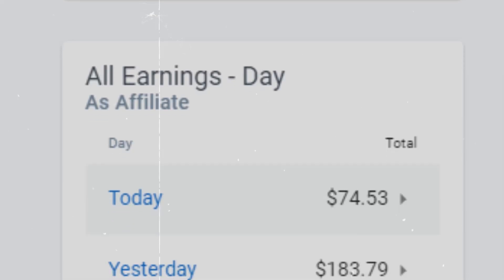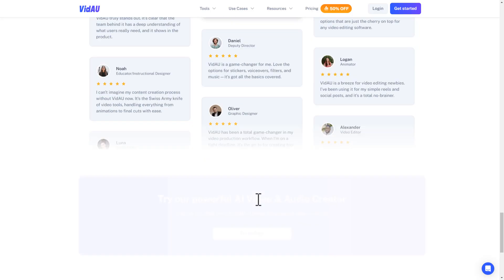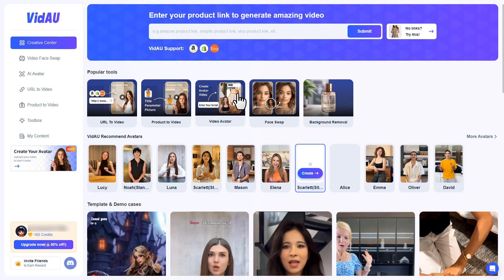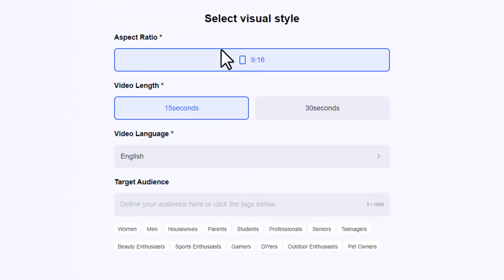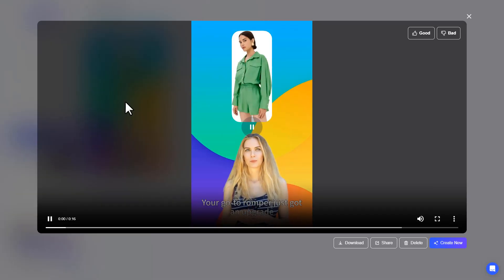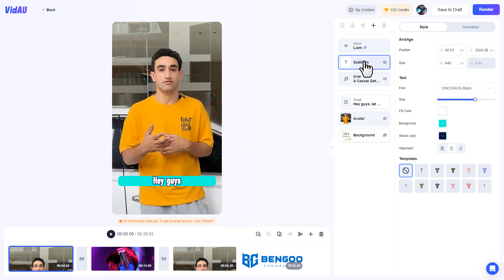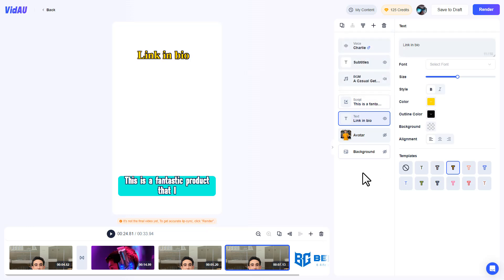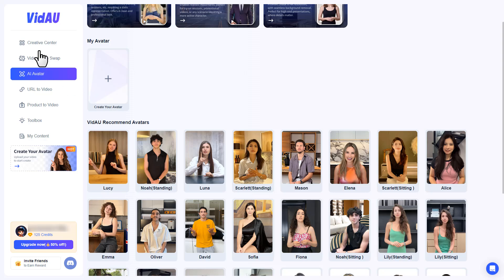VidAU: URL to Video, AI Avatar for Influencers & Affiliate Marketers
In this tutorial, we dive into VidAU, an AI-powered platform that revolutionizes video creation from start to finish. Whether you're a content creator on YouTube, Instagram Reels, or TikTok, VidAU offers powerful tools to enhance your videos and streamline your creative process.

Key Features:
AI Avatar Video: Create personalized digital avatars for your marketing campaigns.
AI Video Face Swap: Easily swap faces in your videos for unique and dynamic content.
AI Video Translation: Expand your reach with automatic video translations.
AI Video Watermark Remover: Remove watermarks effortlessly to polish your content.